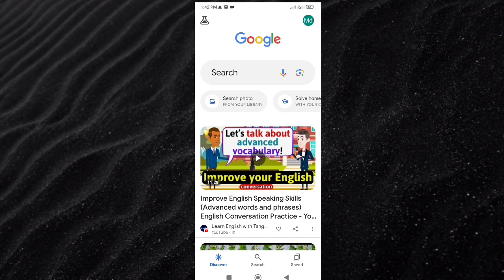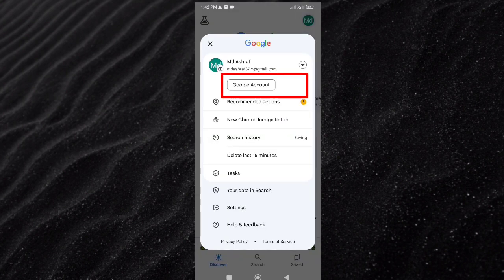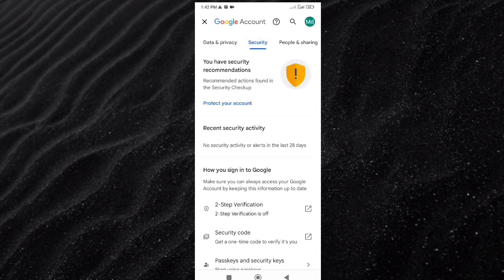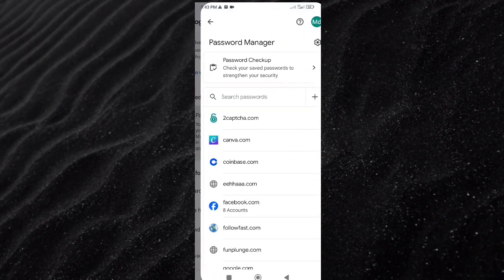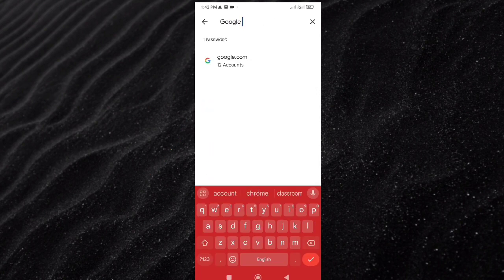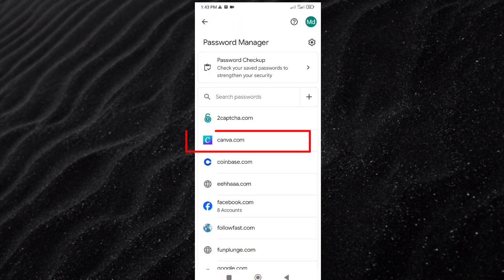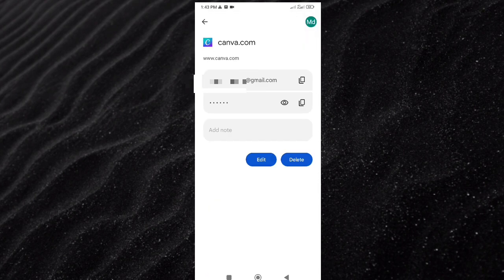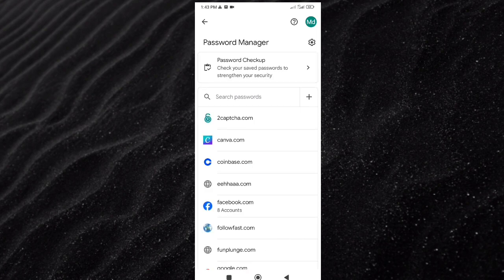how to find save passwords on your Google account 2024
In this insightful video tutorial, we will guide you on how to uncover the hidden gems of your Google account by revealing saved passwords. Your online security is paramount, and knowing how to find and manage your saved passwords is a crucial step towards protecting your sensitive information.

Our video, "Unveiling the Hidden Gems: Revealing Saved Passwords on Your Google Account," is packed with step-by-step instructions to assist you in accessing and securing your saved passwords effectively. We understand the importance of safeguarding your online presence, and we aim to empower you with the necessary knowledge.

In this tutorial, we will first walk you through the process of navigating your Google account settings. We will then demonstrate the exact steps required to access the section where all your saved passwords are stored securely. By understanding how to locate this hidden gem within your Google account, you gain the ability to review your passwords, update them as needed, and ensure optimal account security.

                                            ▬ 🔎 𝐇𝐚𝐬𝐡𝐓𝐚𝐠𝐬 ▬

▶️  How to Activate Facebook follower option on profile | Facebook follower settings

▶️  How to Turn On Flashlight for Incoming Calls on Redmi Phones

▶️  how to find save passwords on your Google account 2025

▶️  Turn off sound when scrolling on Facebook | Disable Facebook Scrolling Sound

▶️  How to delete countdowns in Snapchat | delete timer in Snapchat

▶️  Ultimate Guide: Fixing YouTube App Black and White Screen Issue on Android

▶️  How to Recover hacked Gmail account without email and phone number in 2025

▶️  How to Set background photo in Whatsapp chat screen

▶️  How to Block and unblock imo contract update 2025

▶️  How to check & view saved passwords on android phone

▶️  "Snapchat Friend Adding Not Working? Try This Fix!"

▶️  How to Turn Off Autoplay YouTube homepage video | YouTube autoplay video

▶️  How to change font style in android phone | Change Font style in android without any app

▶️  Redmi gallery photo and video not showing | MIUI gallery not showing photo and video

▶️  How to Save WhatsApp Media to SD Card | Change Whatsapp default download settings

▶️  How Fix Instagram SD card Photo not showing 2024

▶️  How to remove account restrictions on Facebook account 2024

Recover deleted message on Instagram | how to look at deleted messages on Instagram account

How to Fix YouTube auto closing problem | YouTube crashing problem